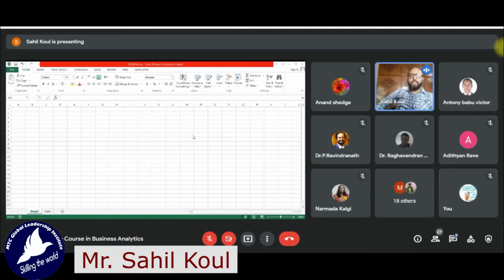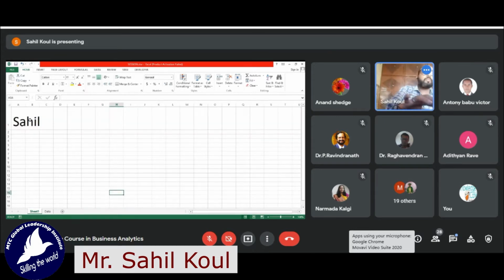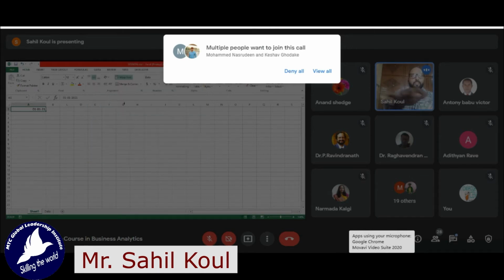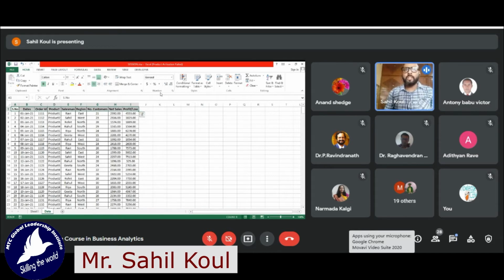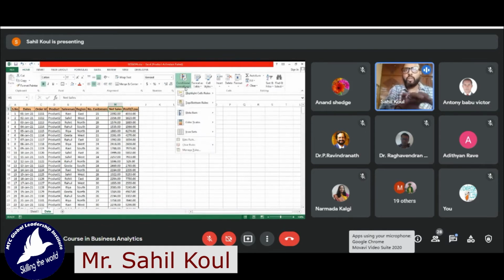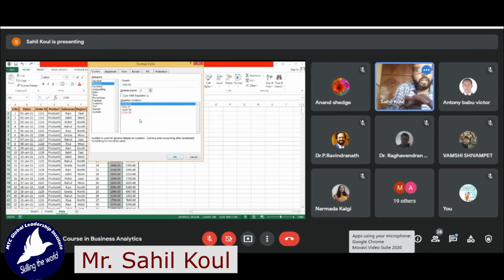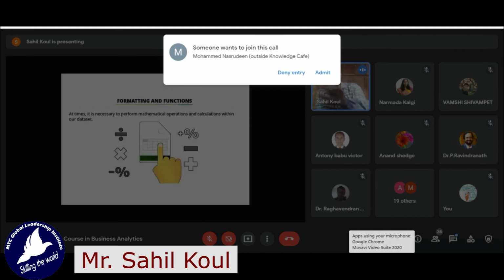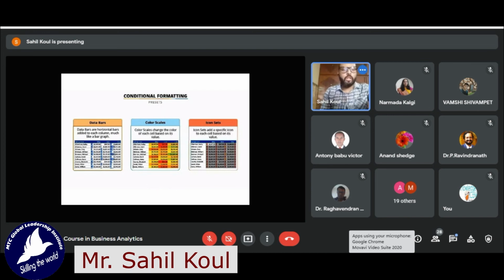Business Analytics, Part-2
This is a part of a certificate program in 'Business Analytics' by MTC Global Leadership Institute under the banner of MTC Global.

Mr. Sahil Koul is the resource person, leading the session.